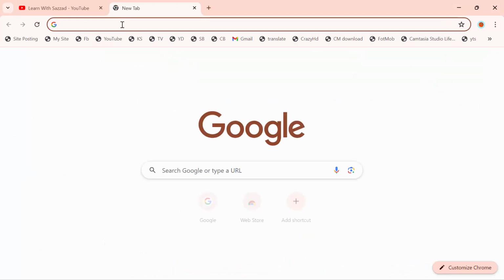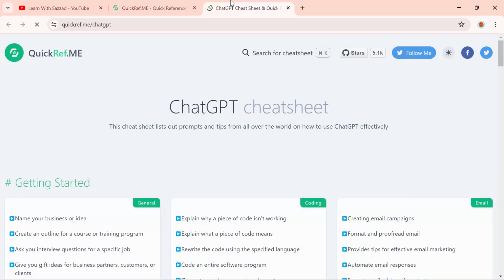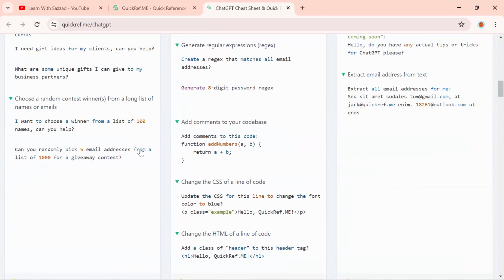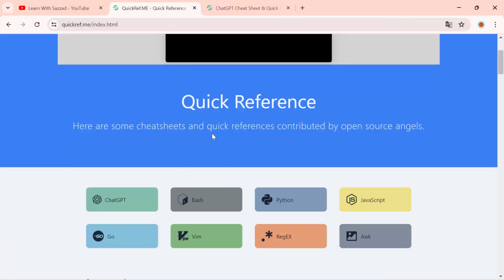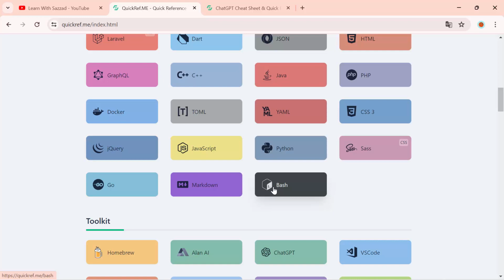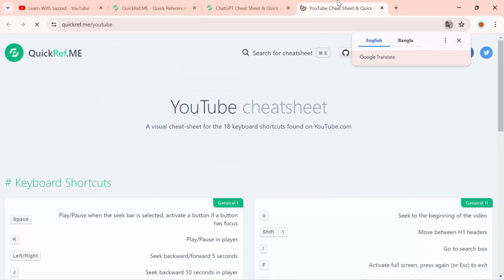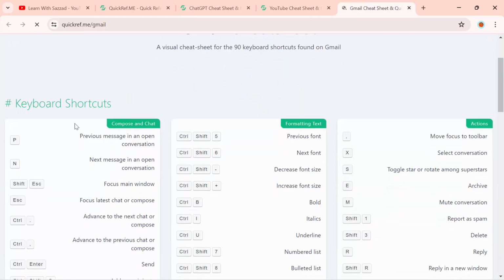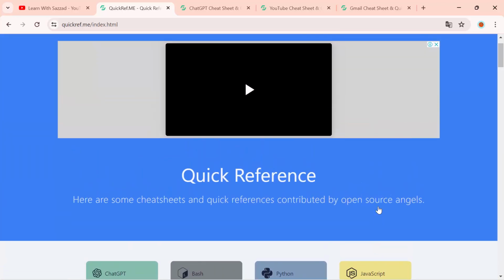CHEATSHEETS !! Save Your Time and Increase Productivity While Browsing Internet | Learn With Sazzad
Save Your Time and Increase Productivity While Browsing Internet | Browser Tips & Tricks

Are you tired of wasting precious time while surfing the web? Say goodbye to endless scrolling and hello to maximum productivity with our expert tips and tricks for efficient internet browsing!

In this game-changing tutorial, we'll share powerful strategies to help you reclaim your time and get more done online. From browser extensions to time-saving shortcuts, you'll learn everything you need to know to supercharge your internet browsing experience.

🌐 Key Topics Covered:

1. Introduction to time-saving browser extensions and add-ons
2. Exploring built-in browser features for increased efficiency
3. Tips for organizing bookmarks and managing tabs like a pro
4. Strategies for minimizing distractions and staying focused while browsing

Whether you're a student, professional, or digital enthusiast, mastering these techniques will revolutionize the way you interact with the internet and boost your overall productivity.

⚡ What You'll Learn:

1. How to leverage browser shortcuts for faster navigation
2. Techniques for automating repetitive tasks and streamlining workflows
3. Best practices for managing multiple tabs and windows effectively
4. Tips for optimizing browser settings to enhance performance and privacy

Join us as we unlock the secrets to efficient internet browsing and empower you to take control of your online experience like never before!

🖥️ Who Should Watch:

1. Anyone looking to save time and increase productivity while browsing the internet
2. Students seeking to improve their online research and study habits
3. Professionals aiming to streamline their workflow and maximize efficiency
4. Tech enthusiasts interested in exploring advanced browser features and add-ons

Get ready to unlock a new level of productivity and efficiency while browsing the internet. Say hello to a smarter, faster online experience today!